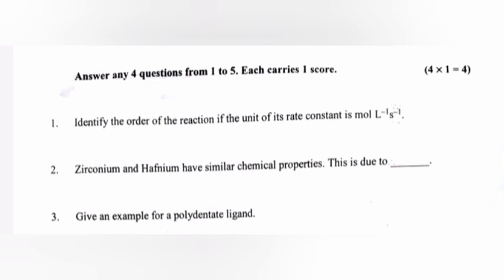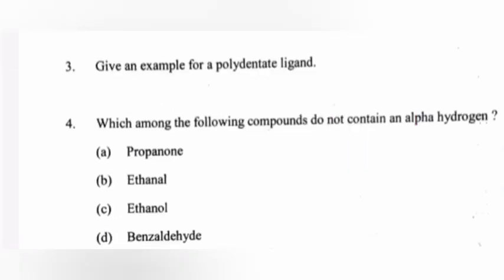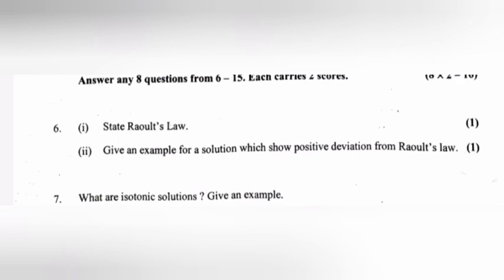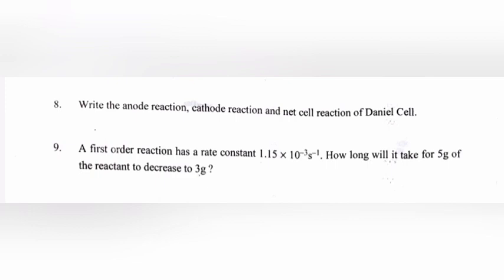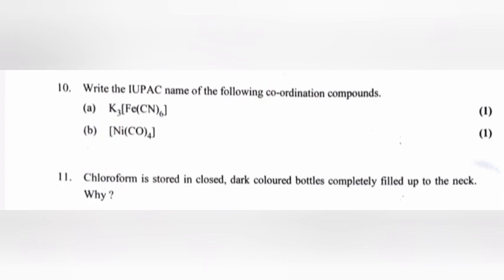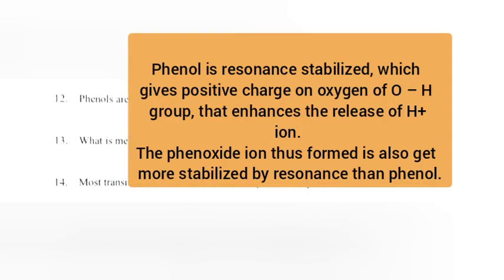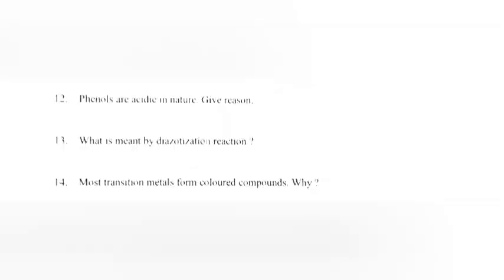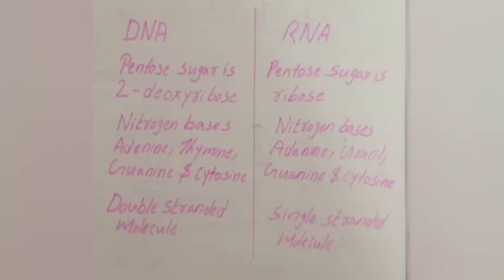Plus Two Chemistry Exam Answer Key 2023 | part - 1